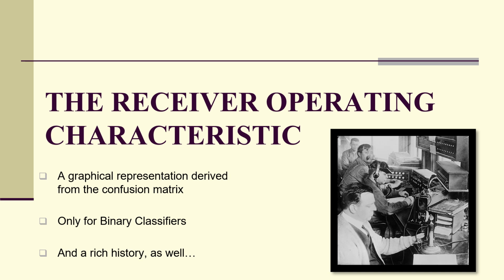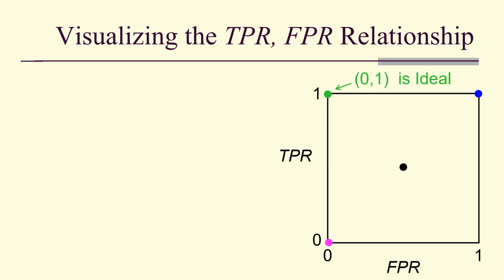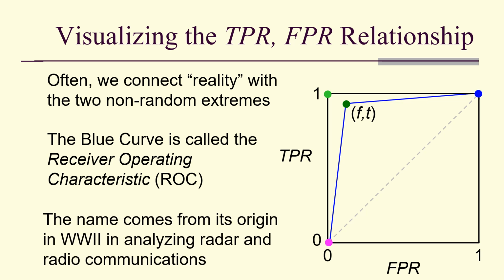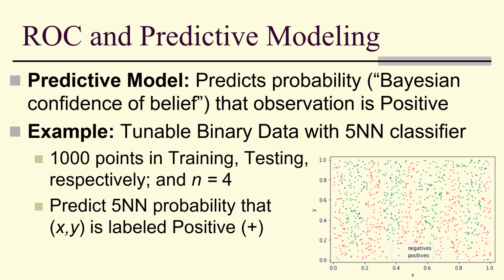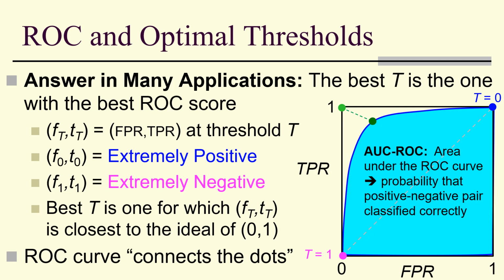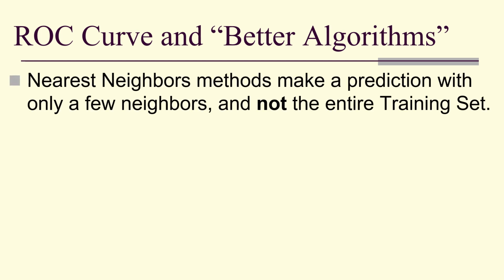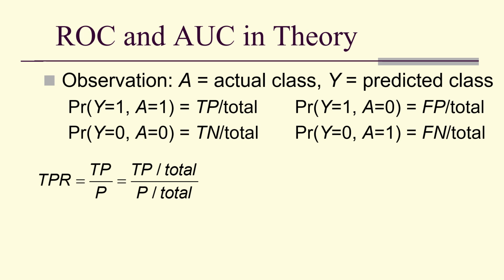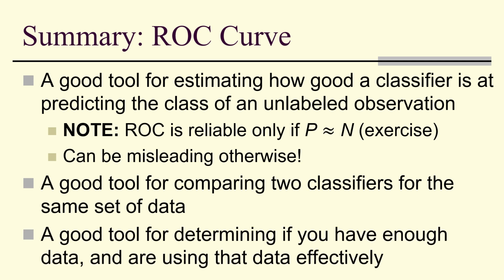APM4-2: The Receiver Operating Characteristic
The receiver operating characteristic and area under the ROC curve.